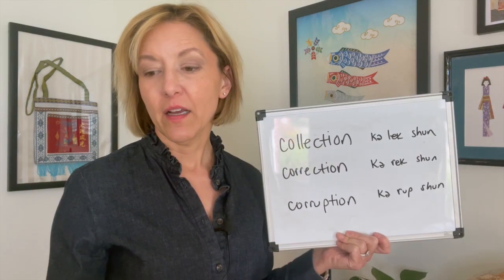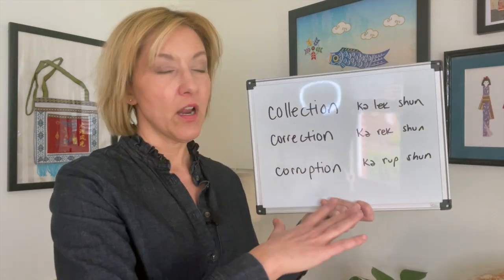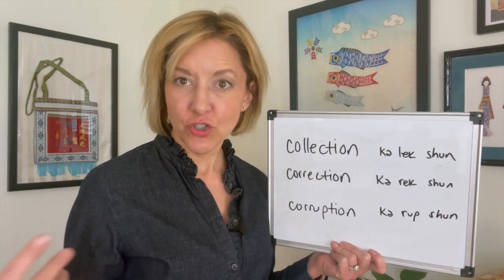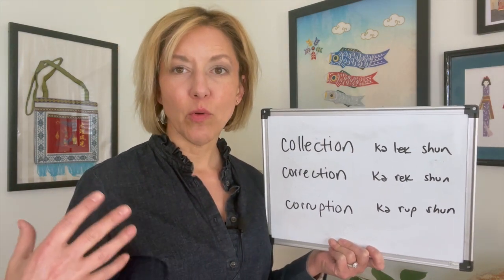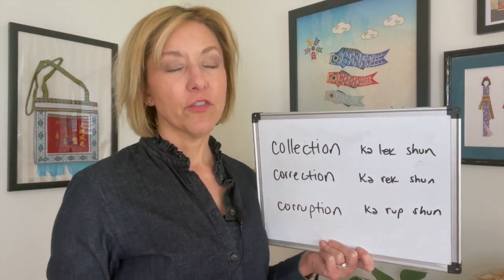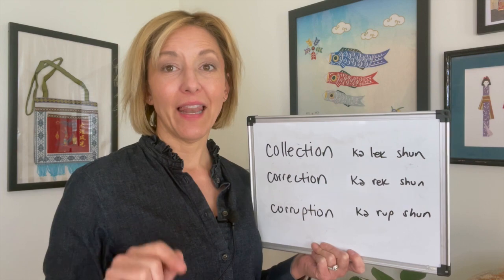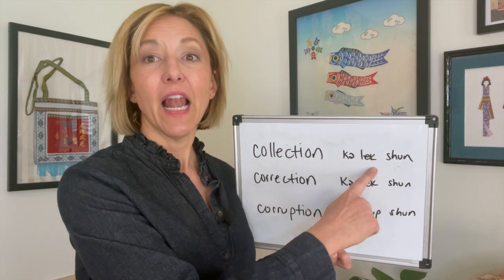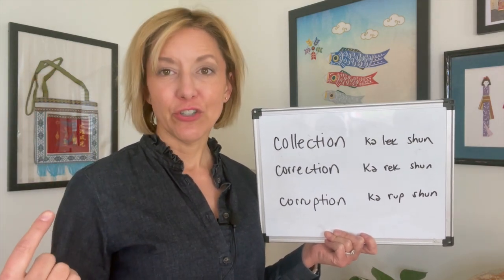Learn to Pronounce CORRECTION, COLLECTION, & CORRUPTION - American English Pronunciation Lesson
Learn how to pronounce the words CORRECTION, COLLECTION, & CORRUPTION with this American English pronunciation lesson.  Learn how to say these words to be clear and better understood.

Definitions:
CORRECTION the act of correcting
COLLECTION a group of people or things
CORRUPTION dishonest conduct

Pronunciation:
/kəˈrɛkʃən/
/kəˈlɛkʃən/
/kəˈrʌpʃən/

Tutorials 👩🏻‍🏫 FREE English Pronunciation Classes 👩🏻‍🏫 Tarle Speech

Improve your accent, speak clearly, and improve your speaking confidence with this English pronunciation lesson.  Learn how to pronounce English words correctly with Jennifer Tarle from Tarle Speech and Language.  Lessons guide you through a quick pronunciation lesson with practice examples.  Learn quick tips to have you sounding clearer in no time.  Reduce your accent, gain confidence, and speak clearly today!

आप अमेरिकी अंग्रेजी उच्चारण,और बोलने में सुधार करें
 আপনার আমেরিকান ইংরেজি উচ্চারণ, এবং কথা বলার উন্নতি করুন
Улучши свой акцент, произношение и разговорную речь в американском английском
Mejora tu pronunciaciòn y acento con Ingles Americano